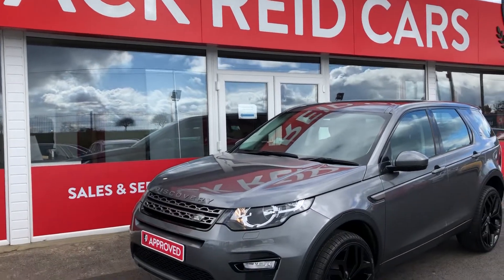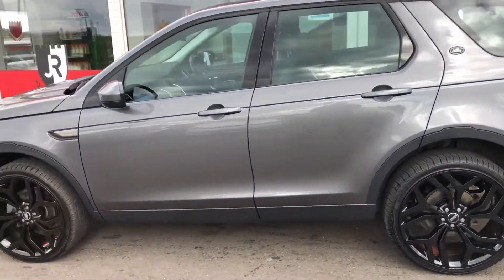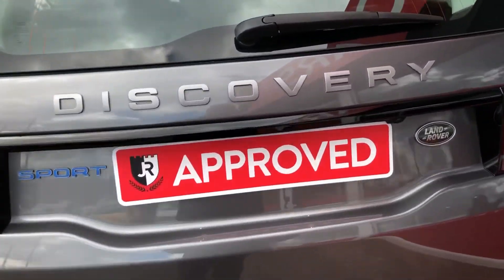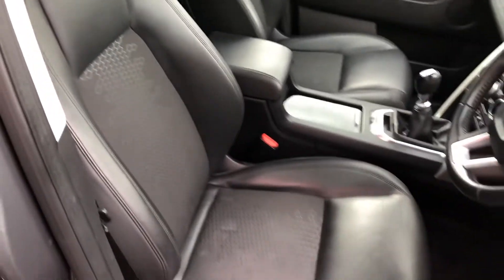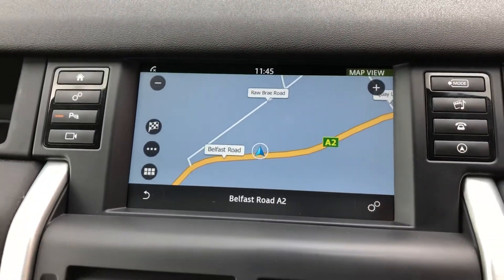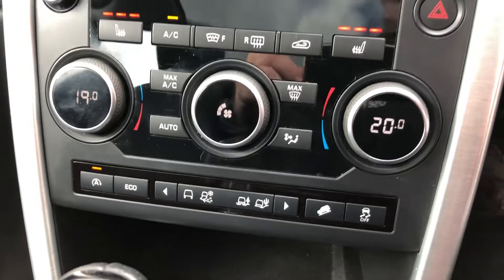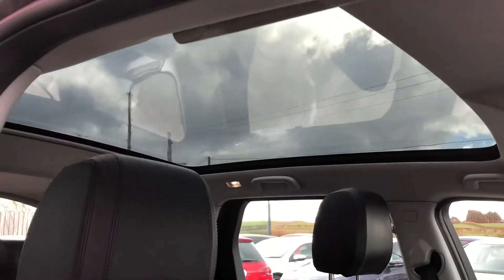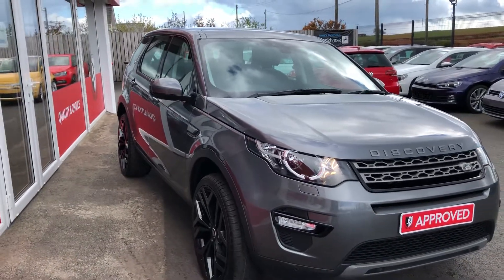2016 Landrover Discovery Sport